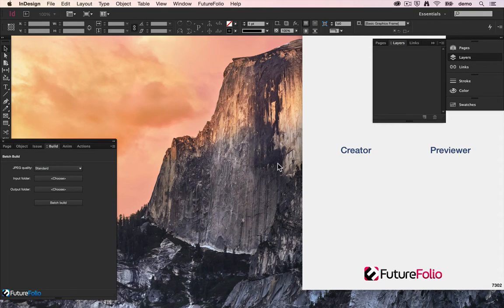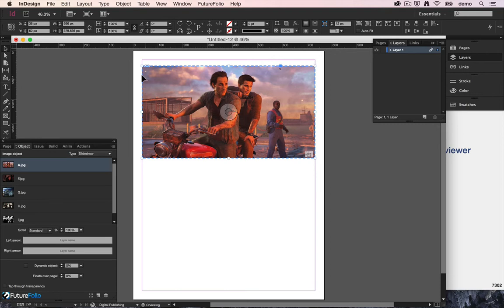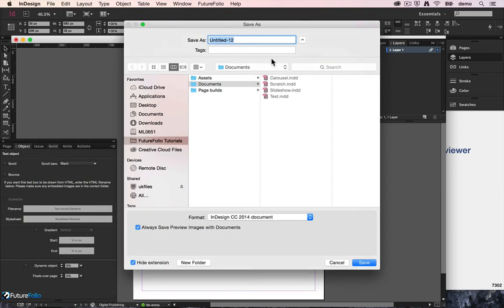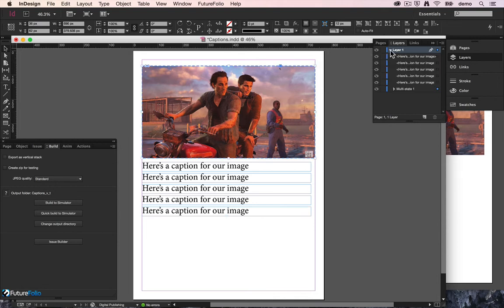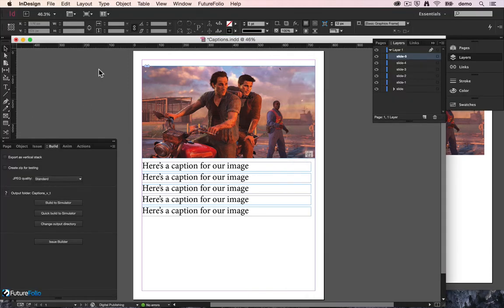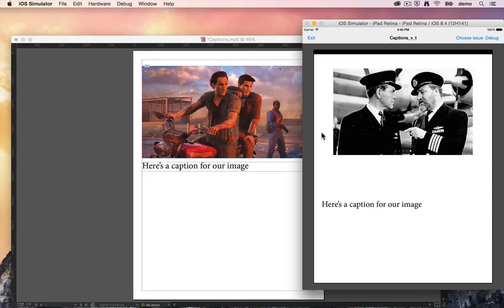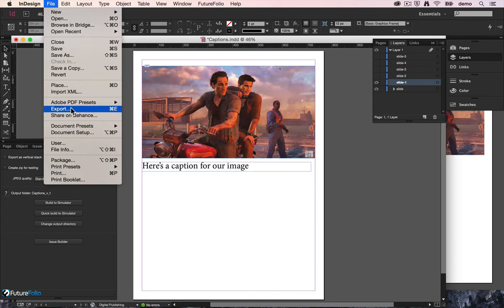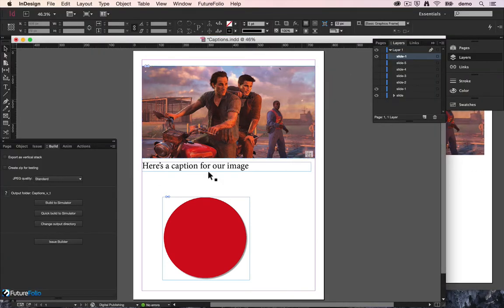Adding captions to digital editions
Create dynamic captions linked to your images within digital editions and add in associated layers.